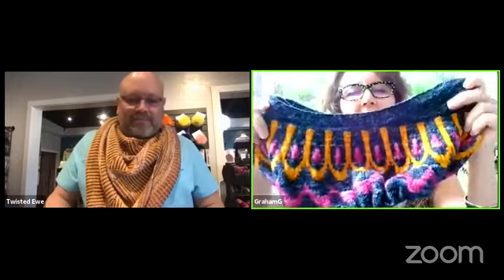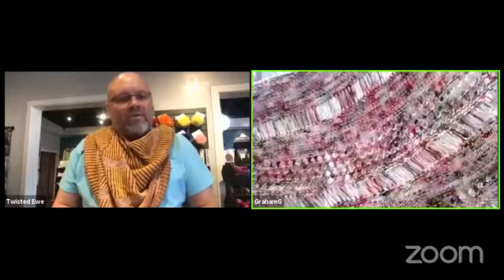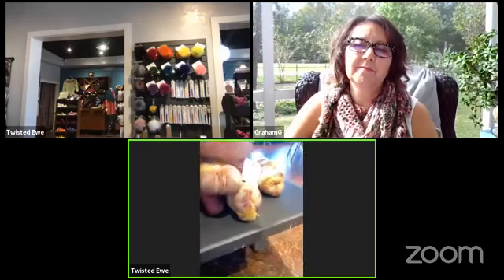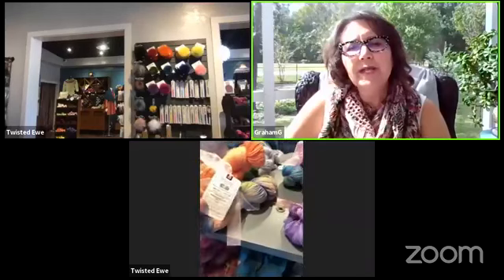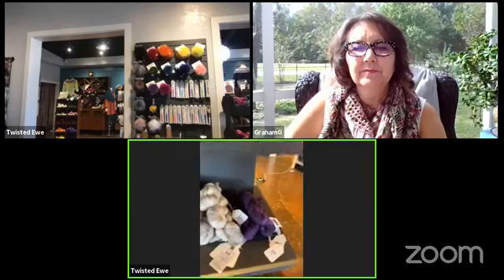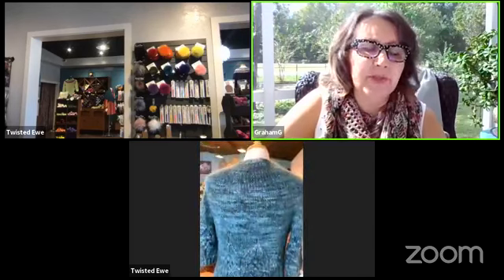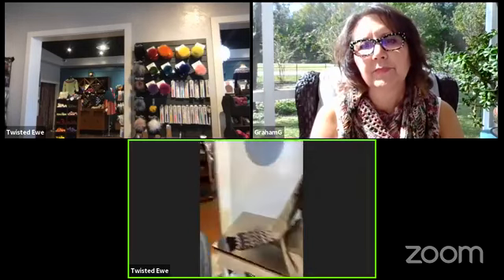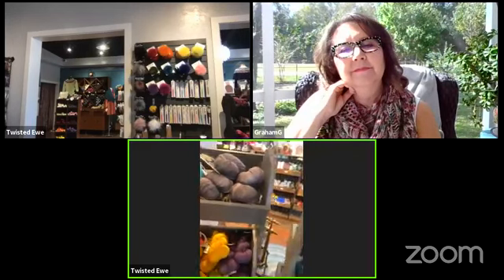Twisted Ewe Live! Featuring Gabriela with Moss Fibers out of Savannah, GA! 11/5/20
Today we are showcasing Moss Fibers and chatting with Gabriela! Relatively new to the dyeing scene, one would never know looking at all the gorgeous, vibrant colors of her delicious yarns! Take a look!